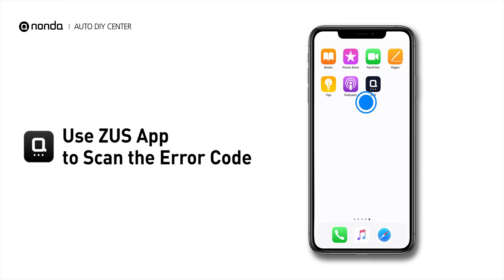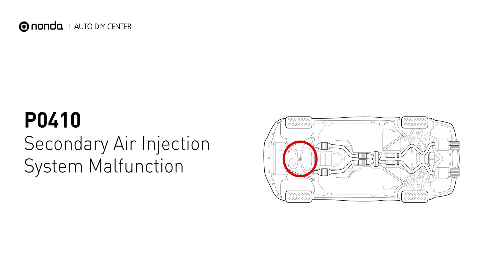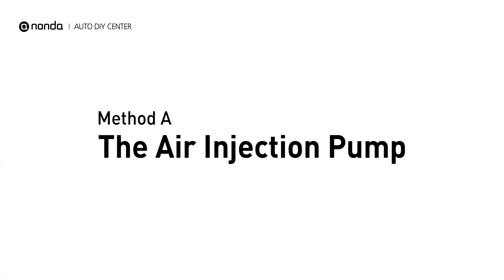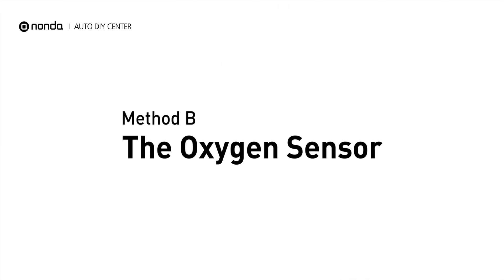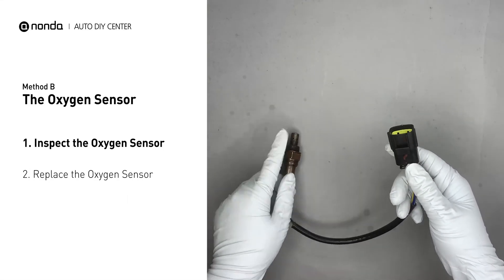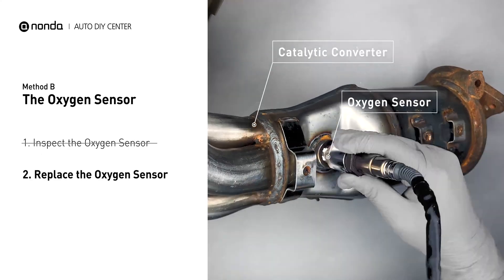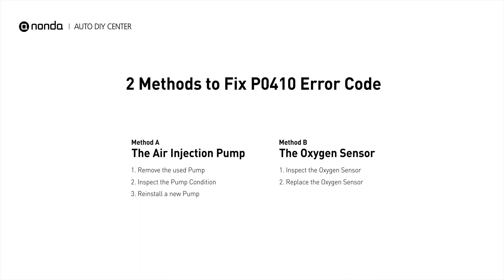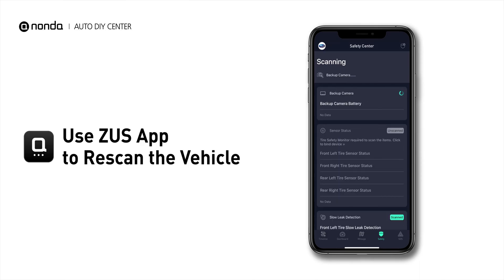How to Fix P0410 Engine Code in 3 Minutes [2 DIY Methods / Only $9.55]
Claim your FREE engine code eraser

Engine Code P0410: Secondary Air Injection System Malfunction
It indicates that the engine control module detected the engine oxygen sensor did not detect an increase in the oxygen level in the exhaust when the air injection system was commanded on during an active test.

1. Remove the used Pump
2. Inspect the Pump Condition
3. Reinstall a new Pump

1. Inspect the Oxygen Sensor
2. Replace the Oxygen Sensor

0:00 What is P0410
0:38 Method A - The Air Injection Pump
1:21 Method B -The Oxygen Sensor
2:00 Claim a FREE Engine Code Eraser